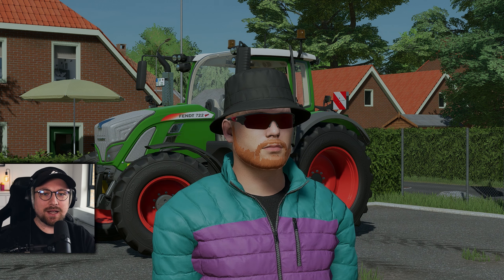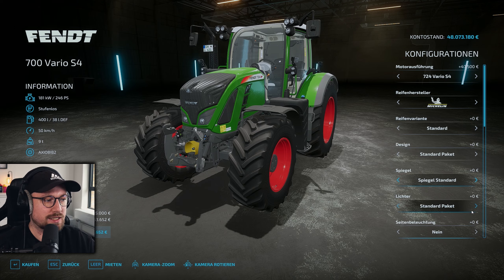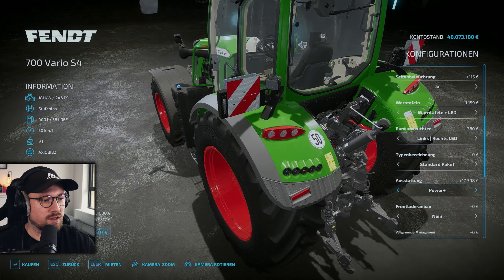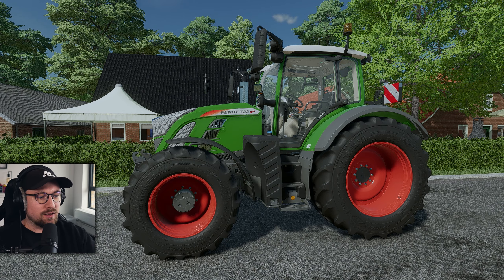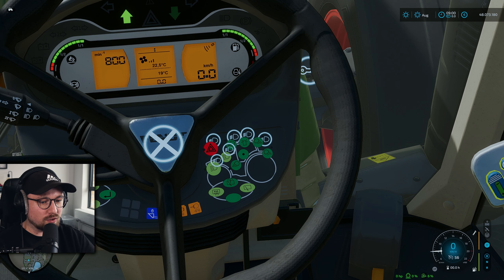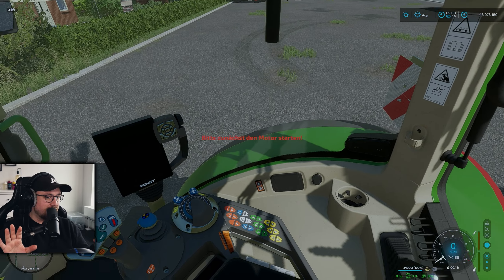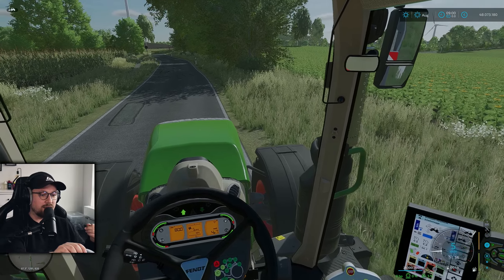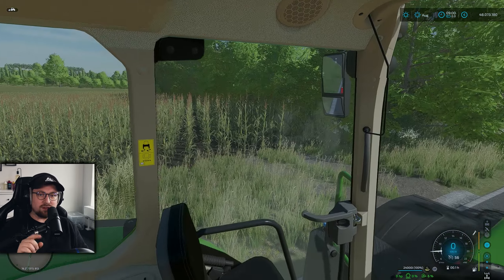Fendt 700 Vario S4 by Schnibbl Modding | Mod-Review | LANDWIRTSCHAFTS SIMULATOR 22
▶️ HOLY Energy*
✅Hold dir die Energie mit HOLY! und sichere dir 5 Euro Rabatt auf deine erste Bestellung mit dem Code "AGRARPLAY5" !
Für alle weiteren Bestellungen nutz einfach meinen Code "AGRARPLAY" und spare dir dauerhaft 10%  bei jeder Bestellung!
▶️ Timetable
0:00   Intro
1:42   Shop
7:21   Sound Check: Start/Idle/Run
8:20   Interactive Control Functions Interior
10:54 Light Test
12:23 Testdrive
17:15 Fazit
▶️ Dein Server Host*
▶️ WERBUNG
✅ DLC - Antonio Carraro Pack * (im Seasons Pass enthalten)
✅ DLC - Kubota Pack * (im Seasons Pass enthalten)
✅ DLC - Vermeer Pack* (im Seasons Pass enthalten)
✅ DLC - Pumps n' Hoses Pack* (NICHT im Seasons Pass enthalten)
✅ DLC - Platinum Expansion* (im Seasons Pass enthalten)

▶️ Mein gesamtes SETUP
▶️ UMSEHEN OHNE MAUS:

▶️ Mod-Liste LS22
 - Alle öffentlich zugänglichen Mods, die dich in den verschiedenen Projekten nutze zusammengefasst -